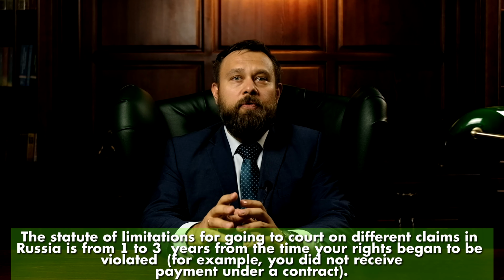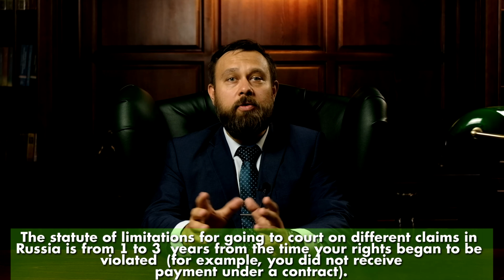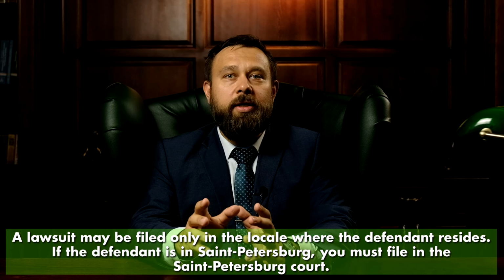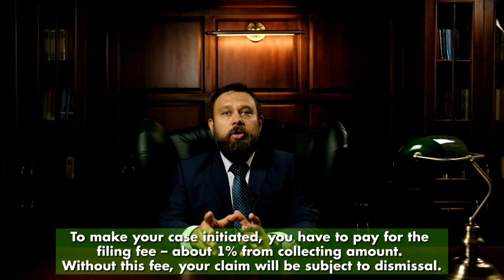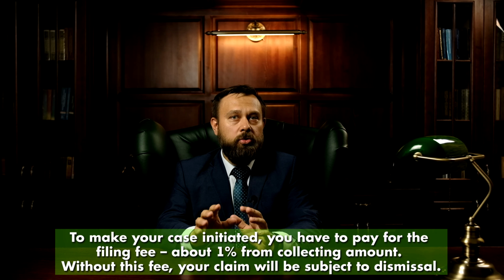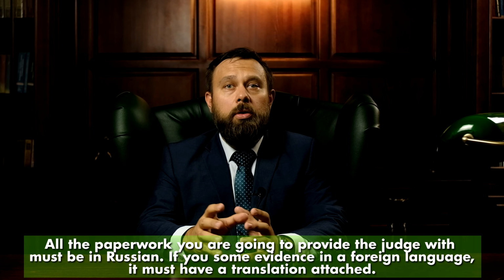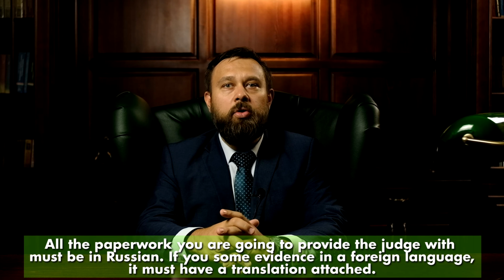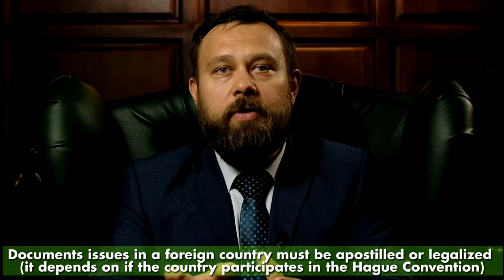How does a foreigner file in the Russian court?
How to file a lawsuit with the Russian court if you’re a foreign national.
Russian Lawyer`s office in Moscow.

To file your case to court, you must comply with the following rules:
1. The statute of limitations for going to court on different claims in Russia is from 1 to 3 years from the time your rights began to be violated (for example, you did not receive payment under a contract).
2. Before filing a case in court, you must lodge a demand letter to the defendant.
3. A lawsuit may be filed only in the locale where the defendant resides. If the defendant is in Saint-Petersburg, you must file in the Saint-Petersburg court.
4. To make your case initiated, you have to pay for the filing fee – about 1% from collecting amount. Without this fee, your claim will be subject to dismissal.
5. Before bringing the case to court, be sure to direct a copy of your statement of claim with all evidence to the defendant.
6. All the paperwork you are going to provide the judge with must be in Russian. If you have some evidence in a foreign language, it must have a translation attached.
7. Documents issues in a foreign country must be apostilled or legalized (it depends on if the country participates in the Hague Convention)
So, if you met all those requirements, your case shall be considered by the court.
After legal proceedings were initiated and a court session was designated, you should know that:
1. In Russia, legal proceedings are only in Russian. It means a judge handles the whole legal case solely in the Russian language.
2. Participating in a session is your right, not a duty. Due to this, you can ask to hear the case in your absence. You can be self-represented in court (with an interpreter involved) or hire a representative who will stand up for your rights with or without you present, under a power of attorney.
3. Usually it takes about 2-6 month for court proceeding in first instance.
4. As a court order is issued, it comes into force in 30 days.
5. Yet during these 30 days one can lodge an appeal against this order; if it was lodged, the order will come into force at the day when the court of appeal makes its decision.

What you should keep in mind when the order comes into force:
1. If the defendant is not complying with the verdict of their own volition, you may be issued a writ of execution so you direct it to bailiffs to compel compliance. In case of enforcement, a defendant, as a rule, faces distraint of all their assets: bank accounts, real estate, vehicles, and other property.
2. A writ of execution expires in 3 years. After this time, you cannot seek to compel compliance with a court order.
So, if you need to file a case in the Russian court, feel free to reach us. We have extensive experience of representing foreign nationals in Russian courts. Our clients have been individuals and companies from more than 25 countries in the world.